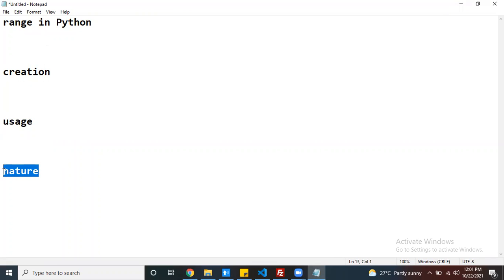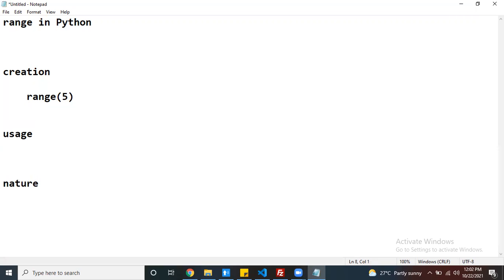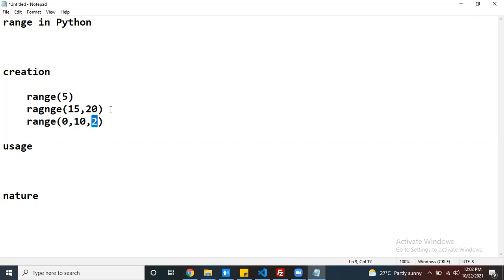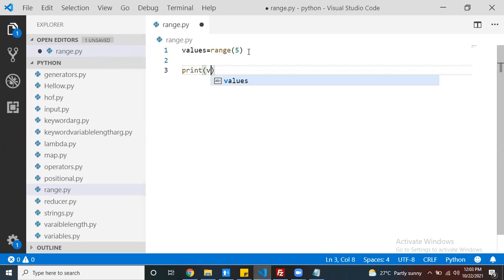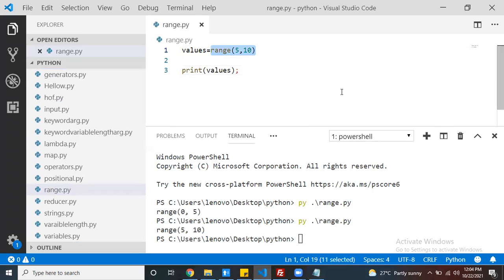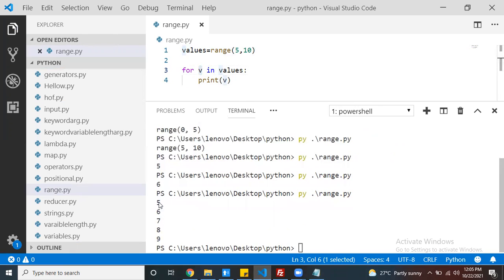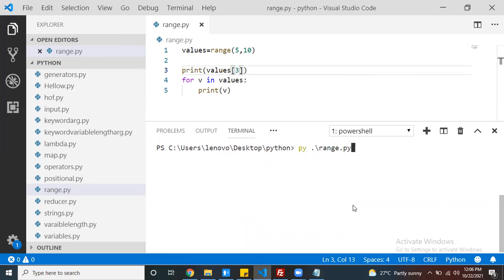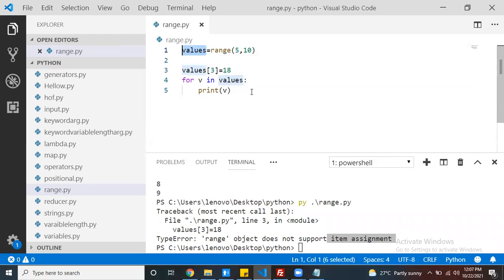range(-,-,-) method in Python